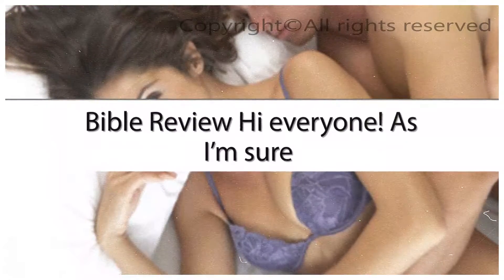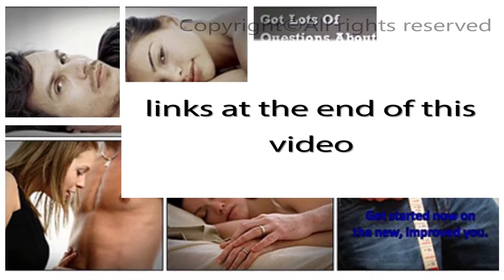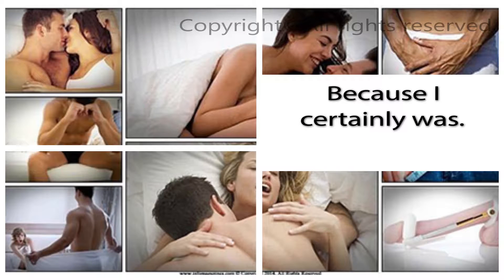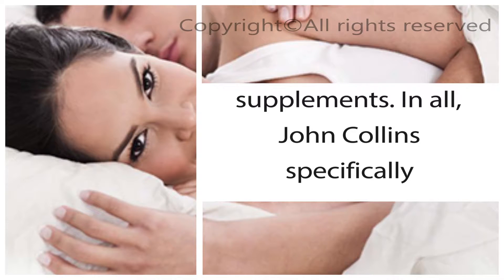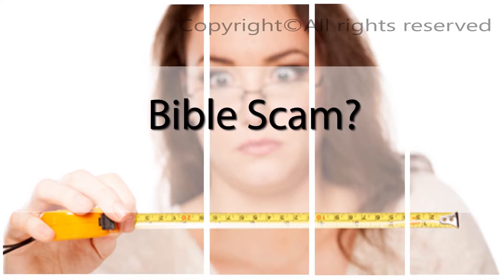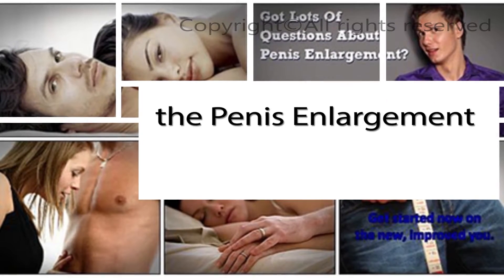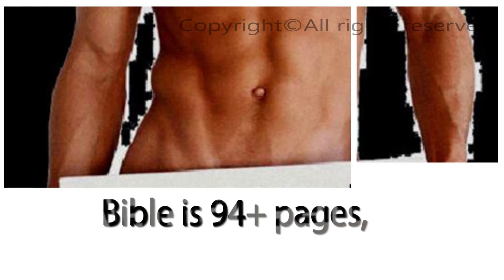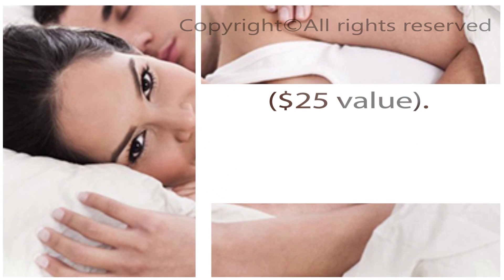Penis Enlargement Bible Review🌋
Forget about surgery, pills and weights, they DONT work! This DOES work, but you need to follow the methods contained in the guide.